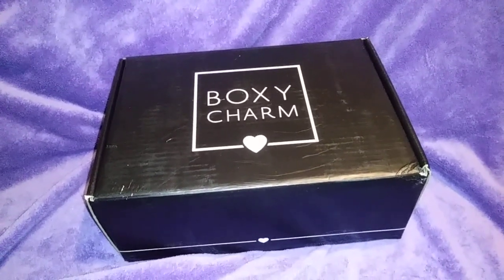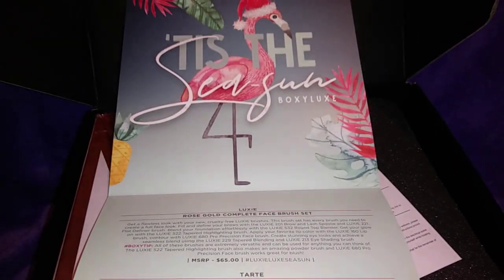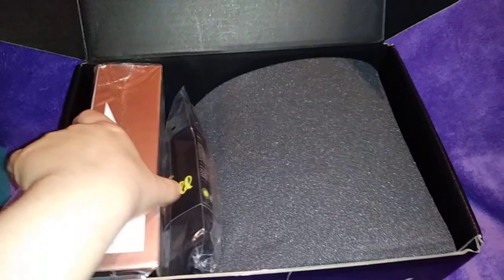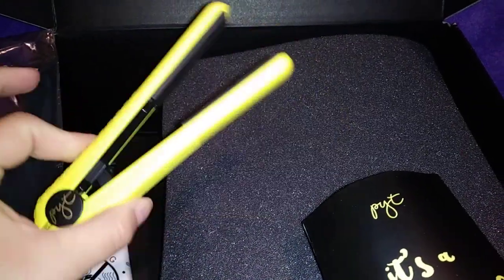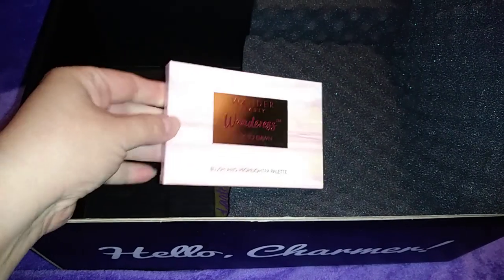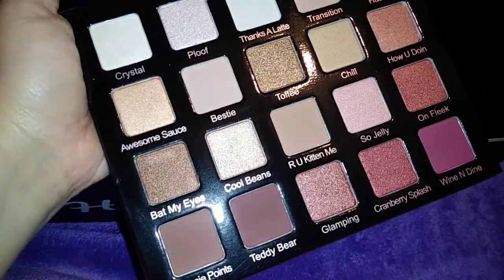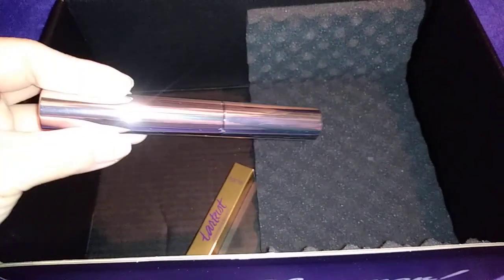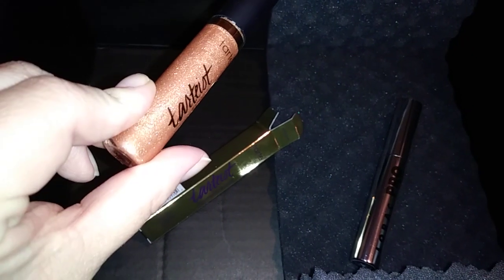Boxyluxe December 2018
Hi everyone, upgraded to Boxyluxe from Boxycharm for December. I wanted to share what was inside.  I hope you enjoy :)